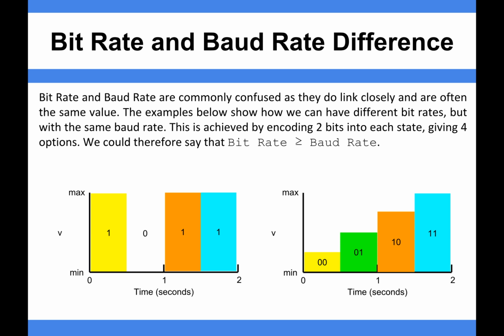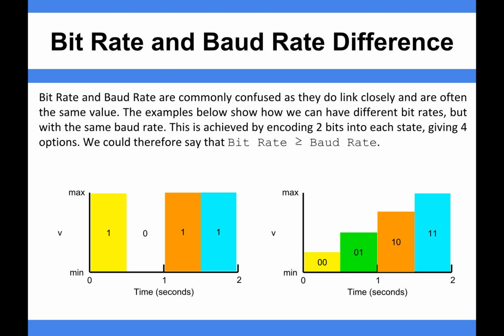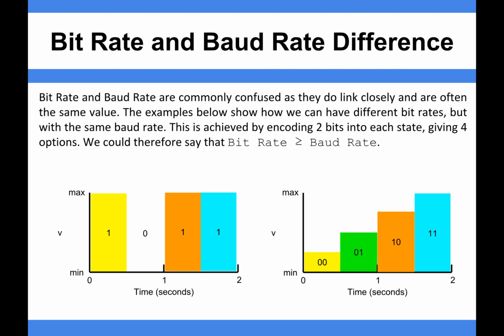Networking - Bit rate & baud rate difference